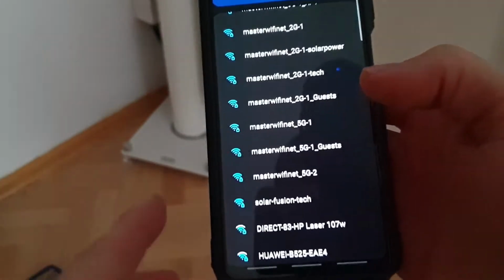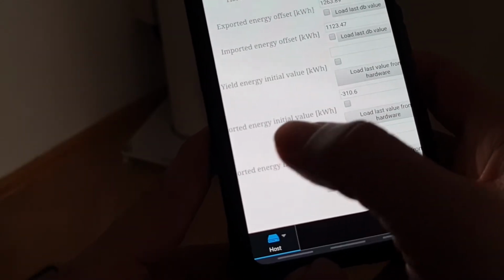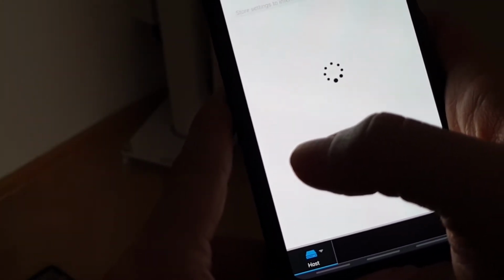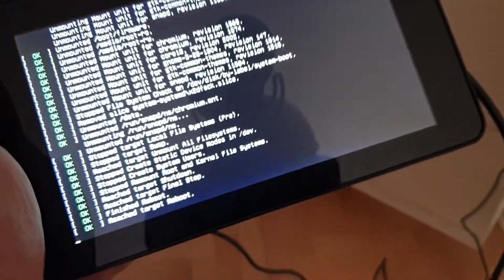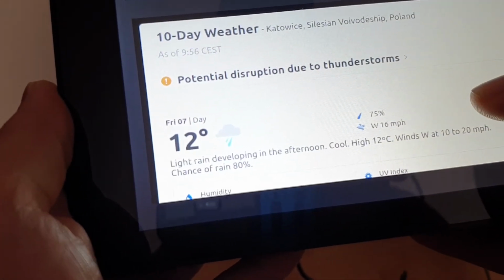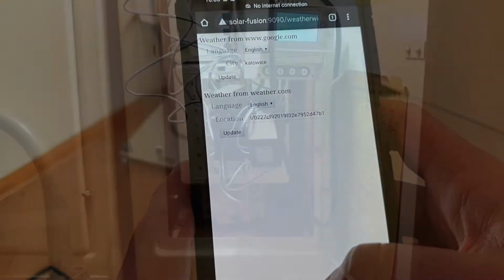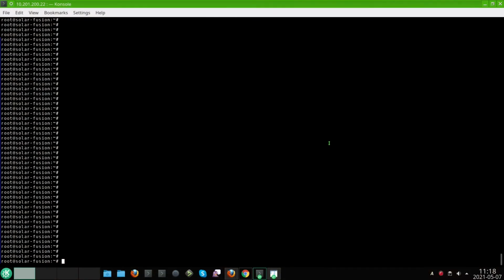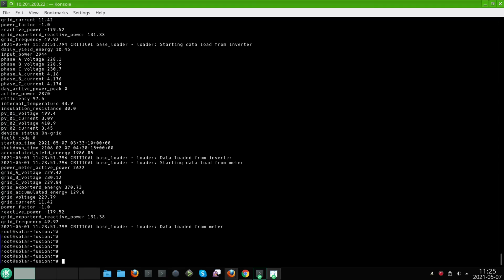Destination: ultimate photovoltaic monitoring 2 - final thoughts + eastron meter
Final thoughts on development progress. I'm also showing solutions to found issues and eastron sdm 630 power meter.